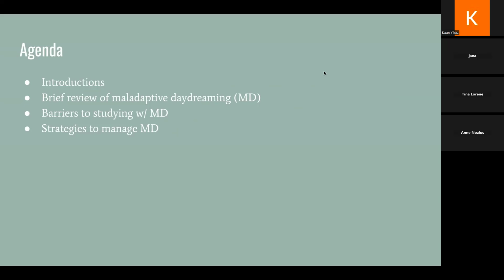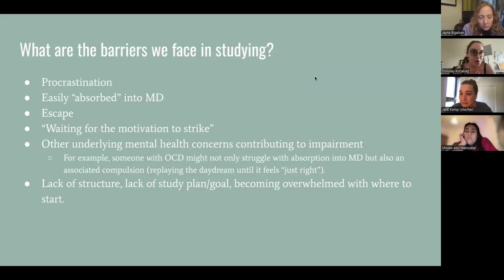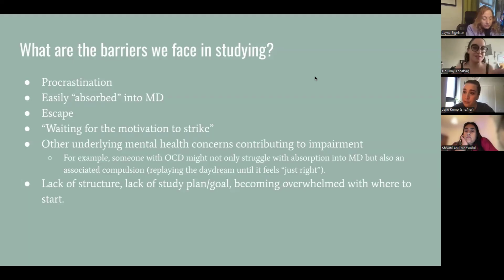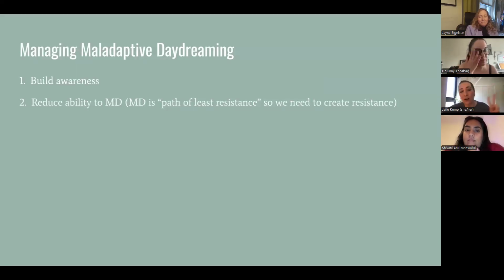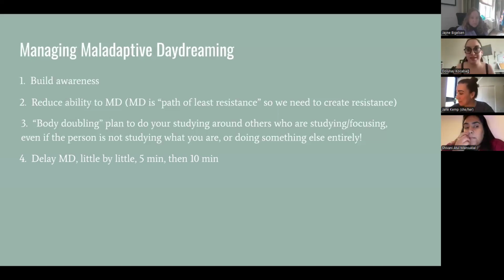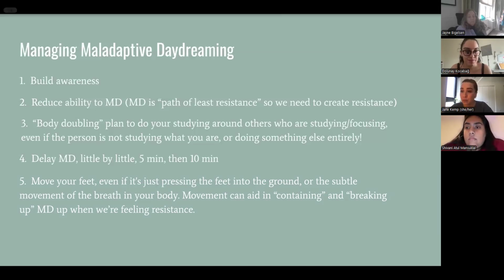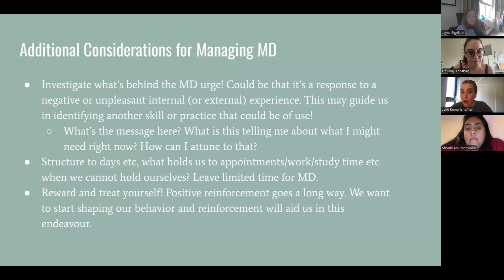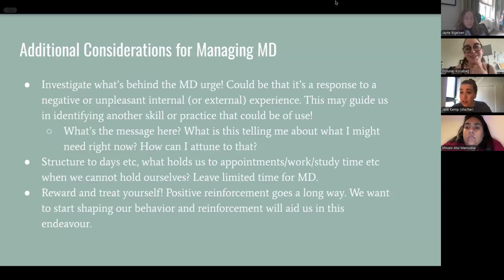Is MD sabotaging your studies?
A Panel on Managing Maladaptive Daydreaming for Academic Success.
Do you struggle to focus on studying due to maladaptive daydreaming? This panel addresses the unique challenges you face and provides effective strategies to manage MD, break through obstacles, and achieve your best during finals.

Panelists: Luna Kocabag and Jane Kemp

Date: Monday, May 5th 2025